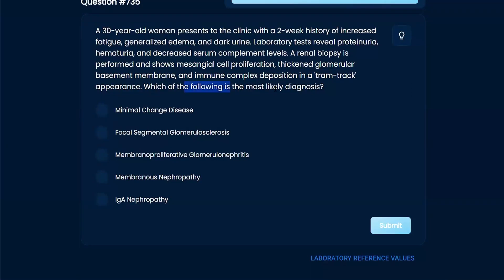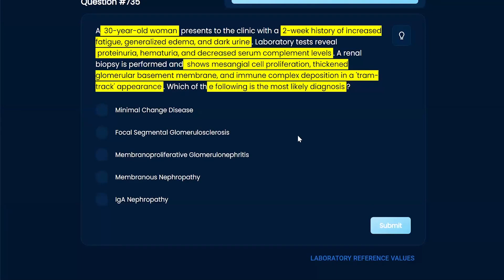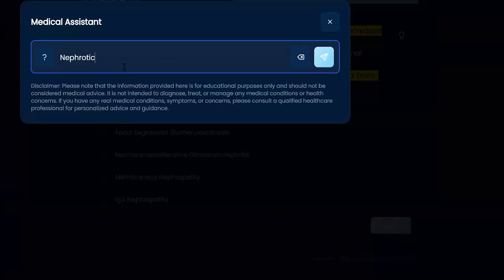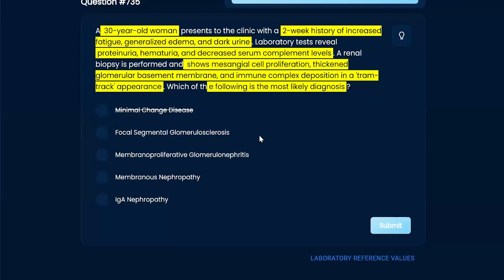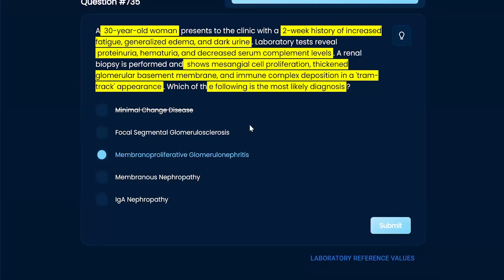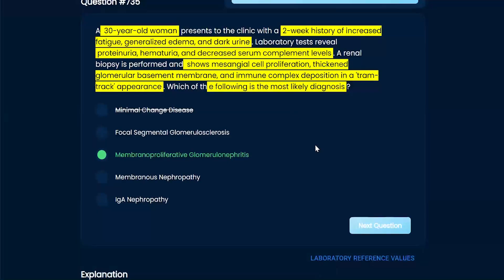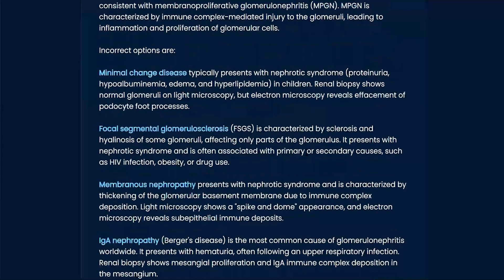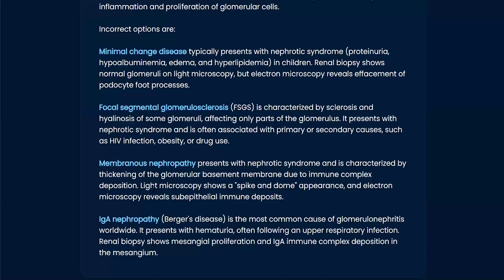USMLE Step 1 Renal Question 735 Walkthrough